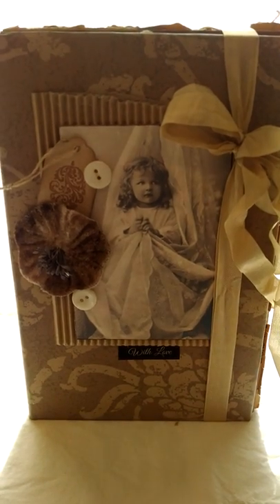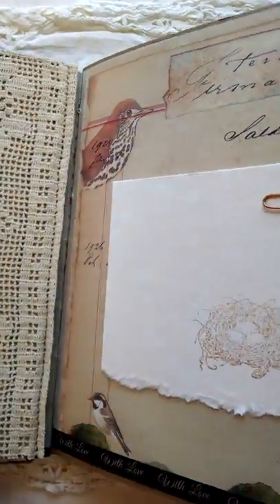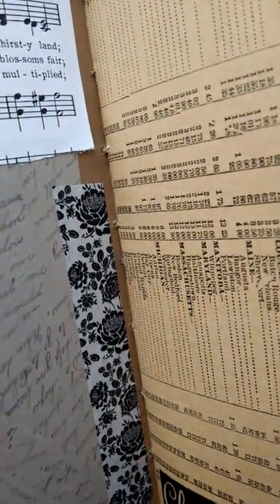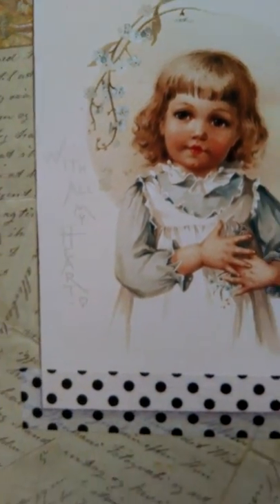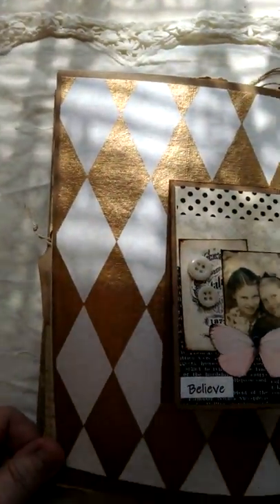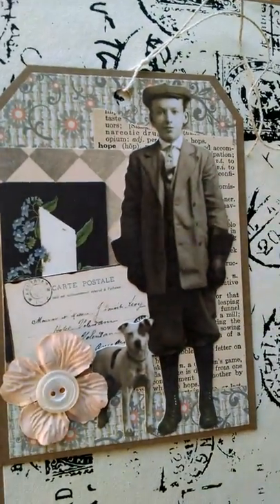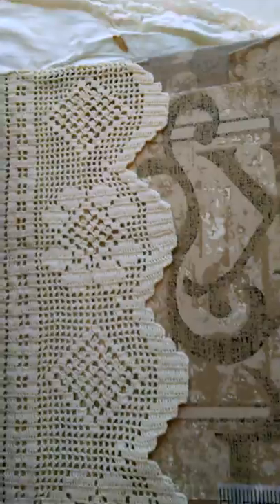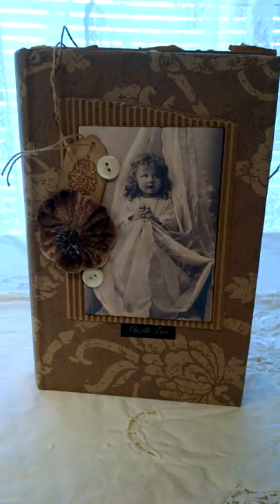With Love Junk Journal Flip-Thru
With Love Journal Flip-Thru - take a peek at my most recent journal filled with all sorts of beautiful pattern and specialty papers, ephemera, and bits of my collage art using vintage images.